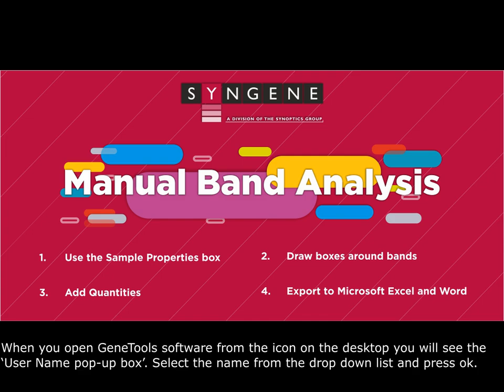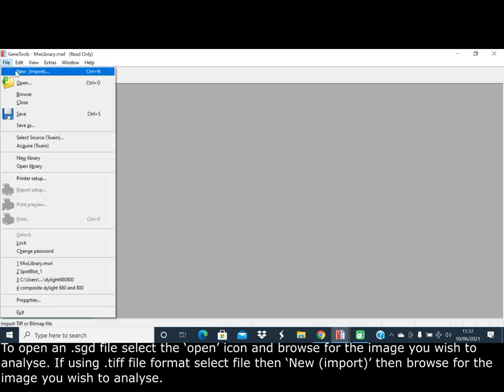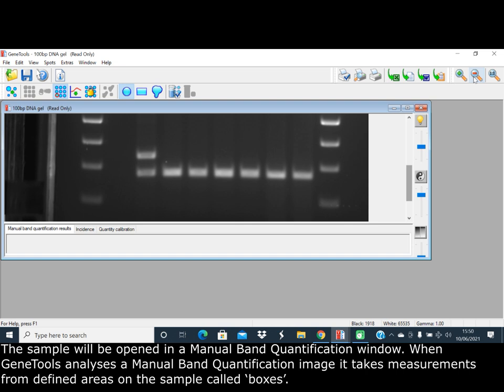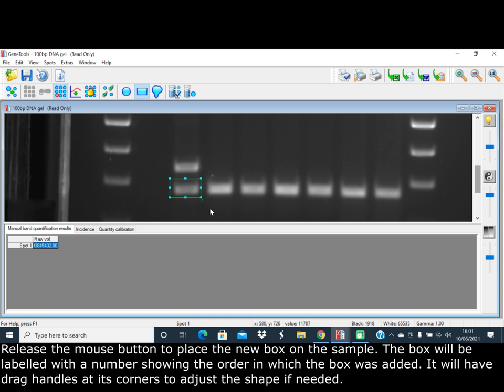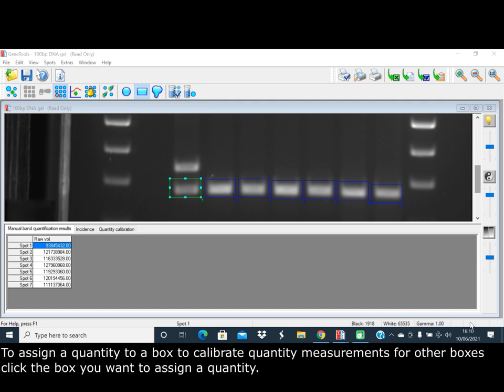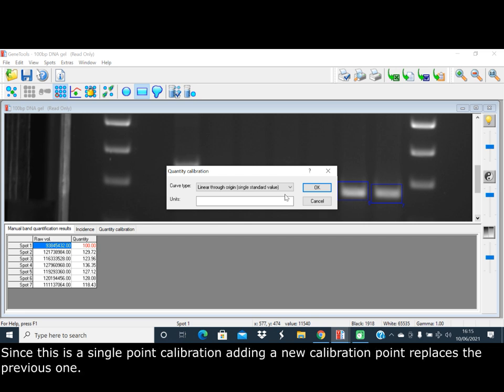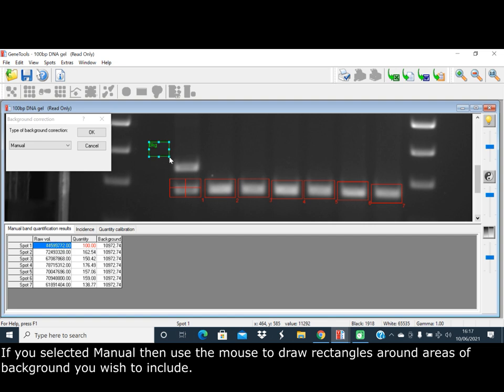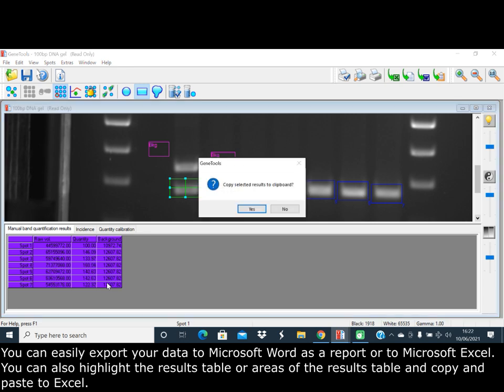How to video: Manual Band Quantification